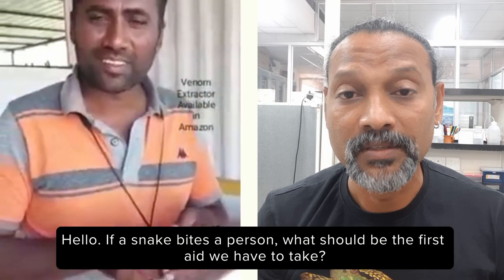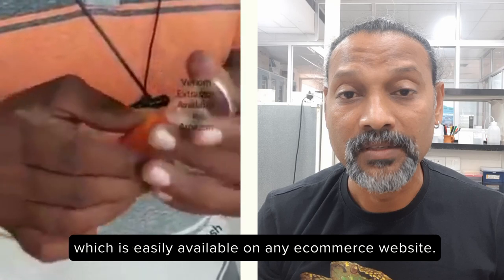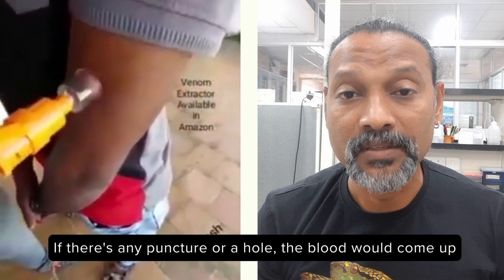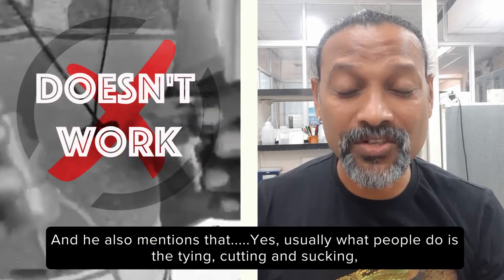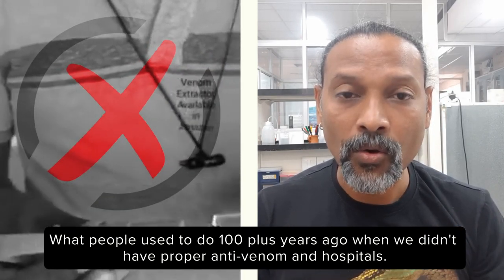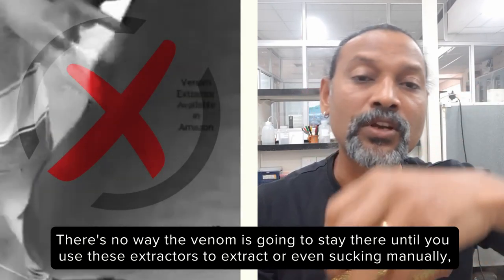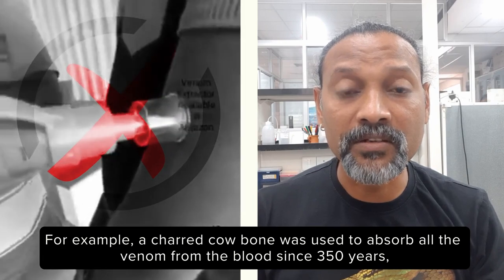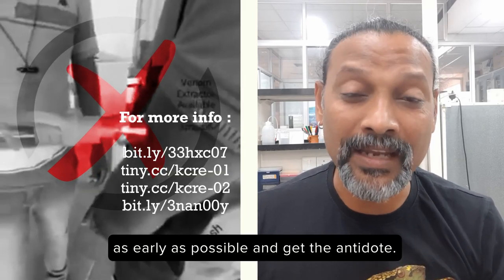Venom extractors...do they work?!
Snakes, snake bites, snakebite cures, almost everything related to snakes have more myths rampant than facts. Here is one video that surfaced about a 'venom extractor'.
In this video, we tell you why this does not work.

Editing: Vinodh Gowda, Jagli Arts.